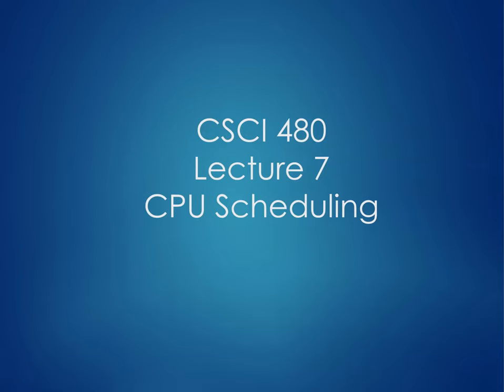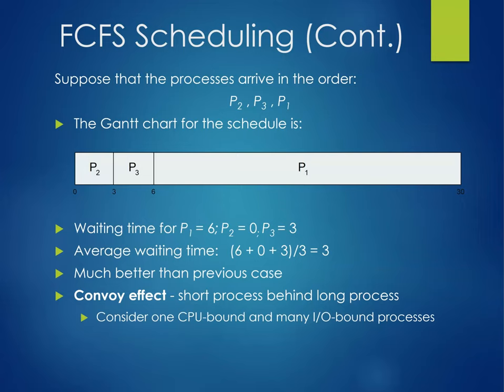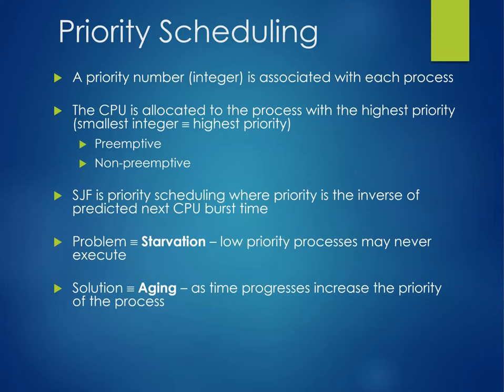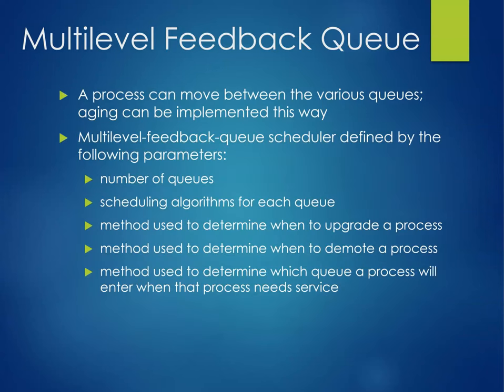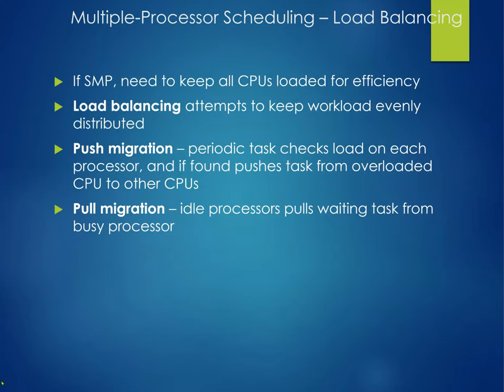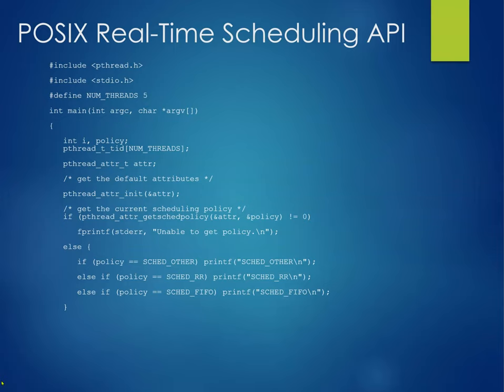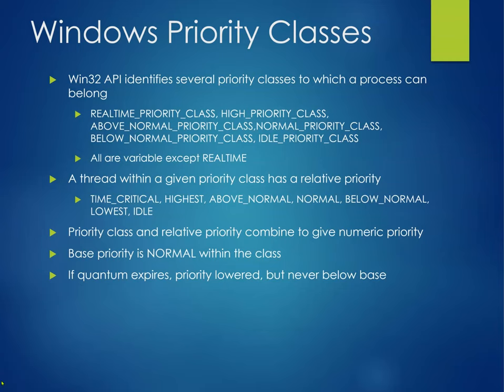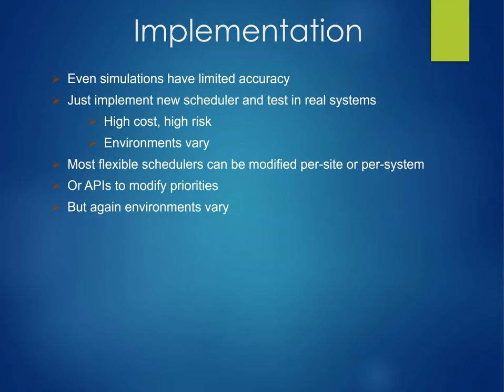CSCI 480 Lecture 07 CPU Scheduling